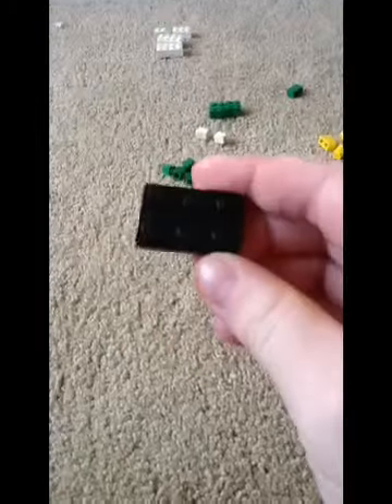Lego club penguin made with Videoshop